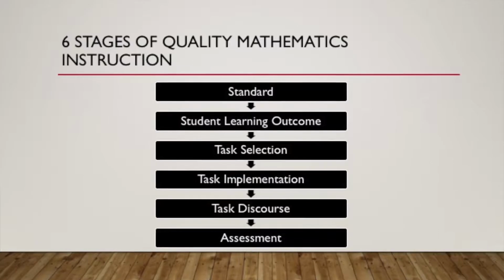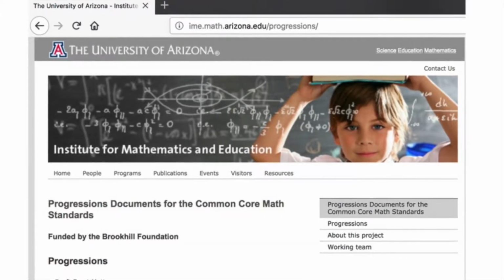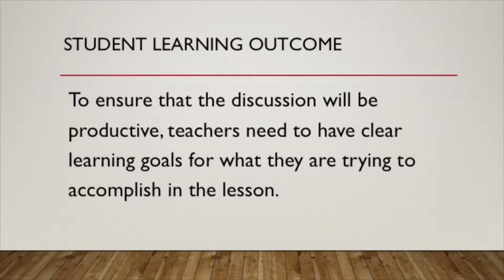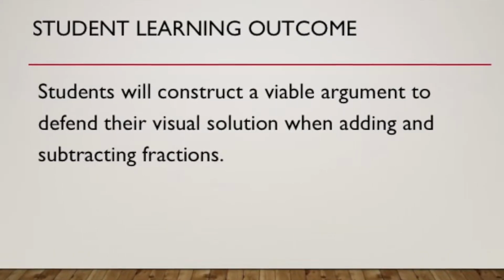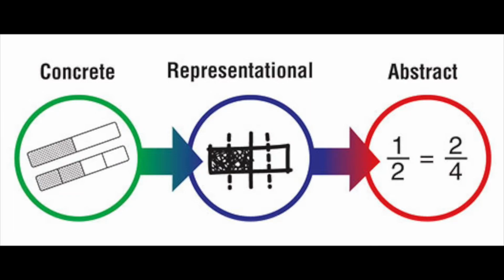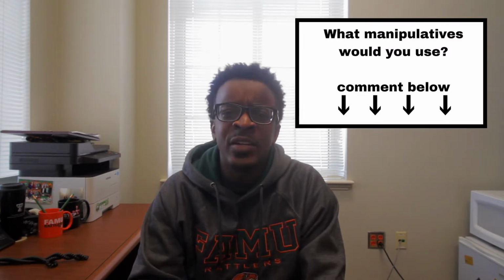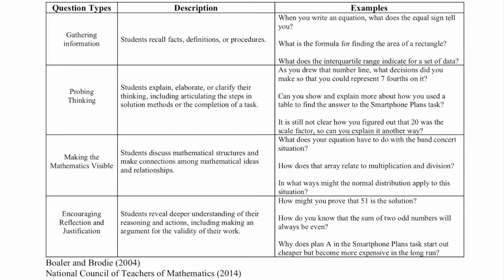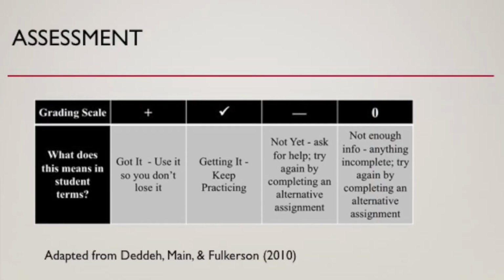6 Stages of Quality Mathematics Instruction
In this video Dr. Childs describes the 6 Stages of Quality Mathematics Instruction. These 6 Stages will help anyone develop and implement a quality mathematics lesson.